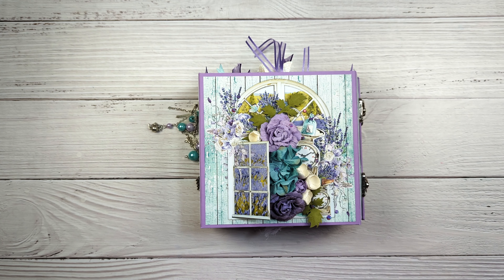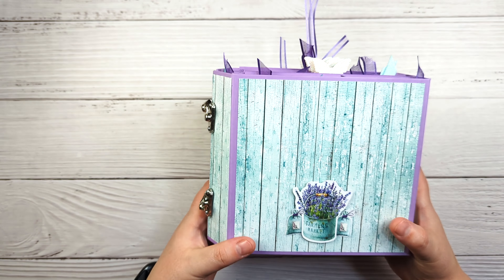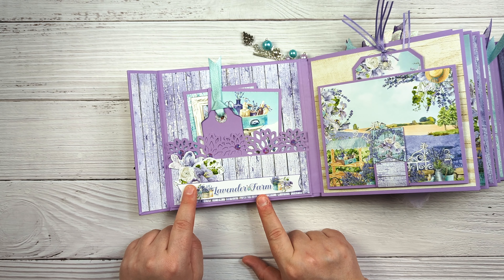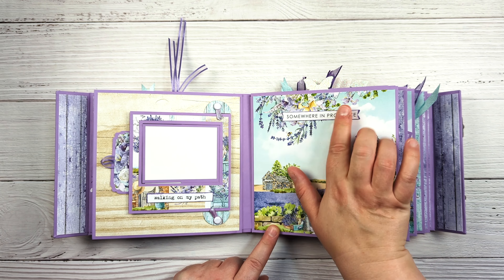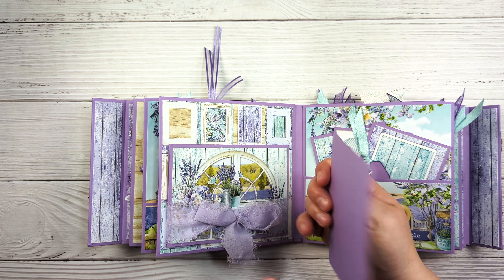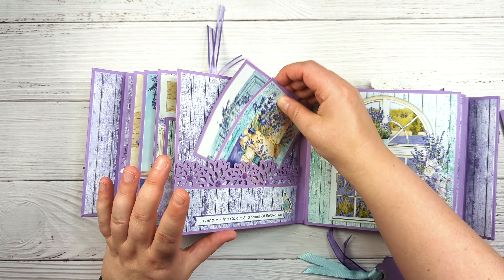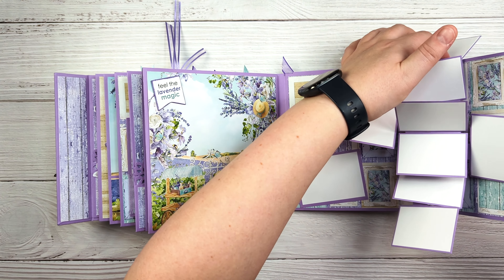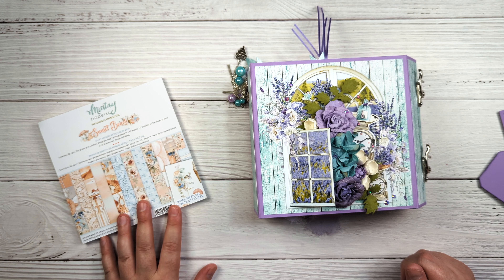Lavender Farm | Mintay | 6x6 Album Walkthrough | Popup Album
This Lavender Farm mini album was so much fun to make!  I was inspired by a new Youtube creator I found (they have been around for awhile - they were just new to me!). Their work is absolutely amazing - but in cm.  I used some of their ideas (link to channel below) but converted them to inches.

I've had a few viewers reach out to let me know that they appreciate my tutorials and videos and asked how they can help support me as a creator - THANK YOU SO SO MUCH!  There are a number of ways like using my affiliate links (can be used at no cost to you but I may receive a small commission if it results in a sale) or you can buy me a coffee

• 2 Pieces 4 Patterns Photographic Background Wood Texture

00:00 Intro
00:34 Cover
02:45 Page 1
03:19 Page 2
03:48 Page 3
04:26 Page 4
04:52 Page 5
05:25 Page 6
05:45 Page 7
06:19 Page 8
06:56 Page 9
07:36 Page 10
08:03 Page 11
08:19 Page 12
08:55 Page 13
09:28 Page 14
10:29 Outro